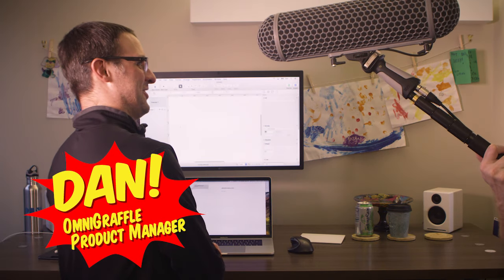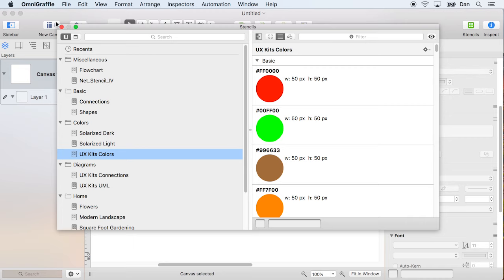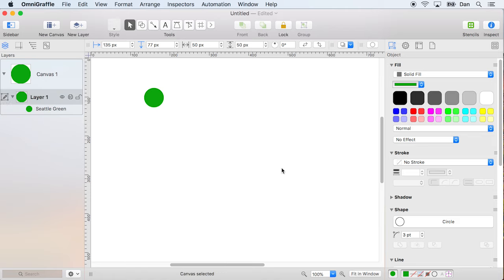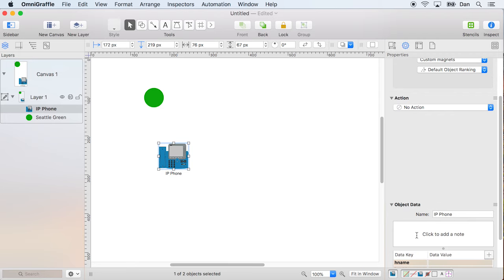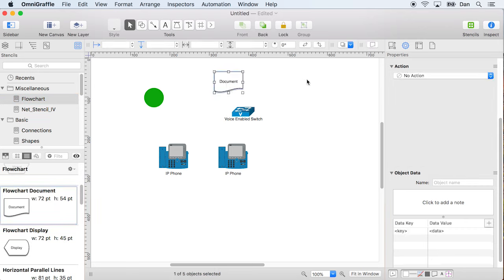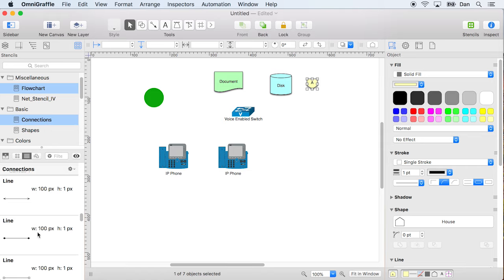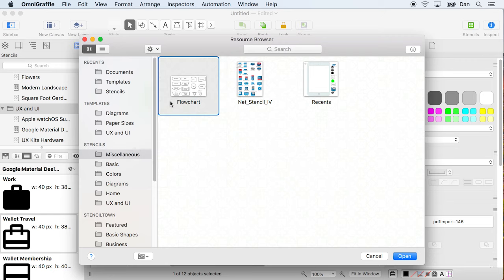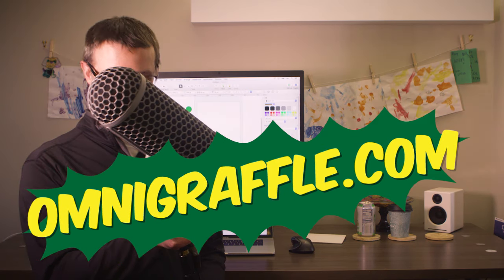Stencils in OmniGraffle 7.6 for Mac